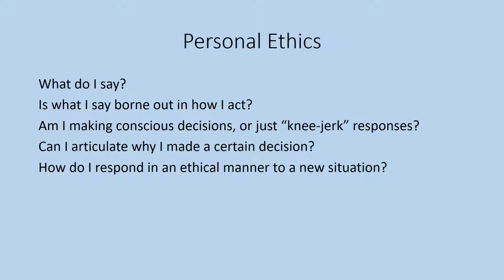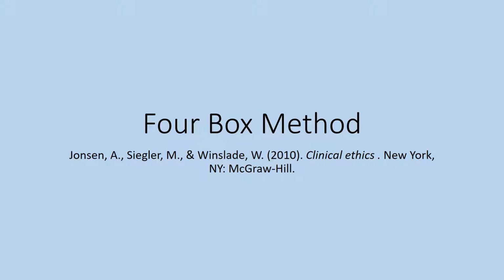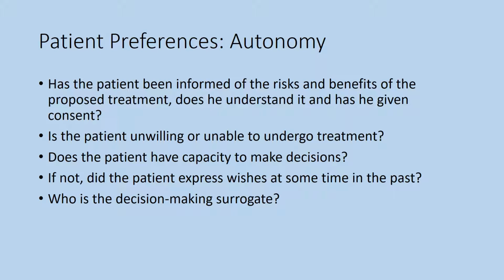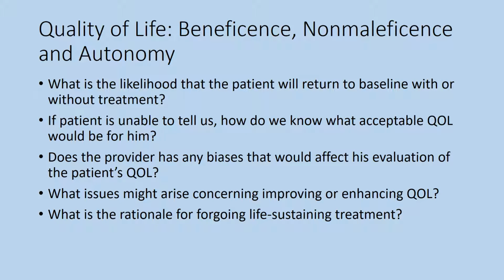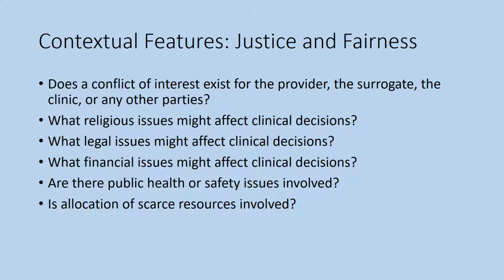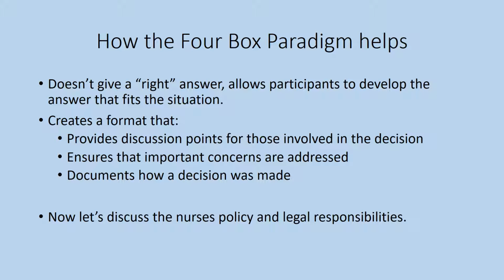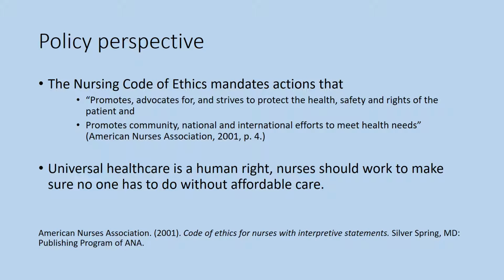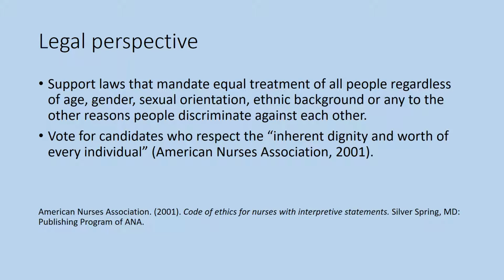Four Box Method sound